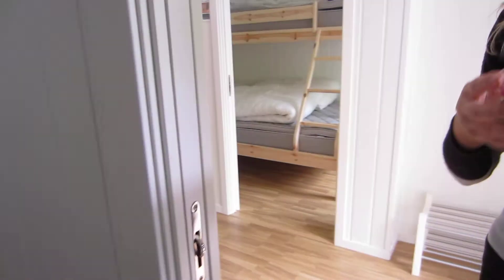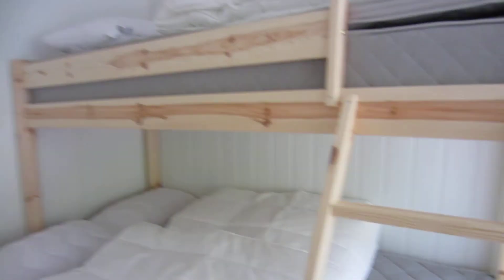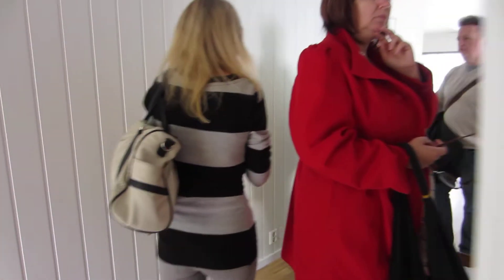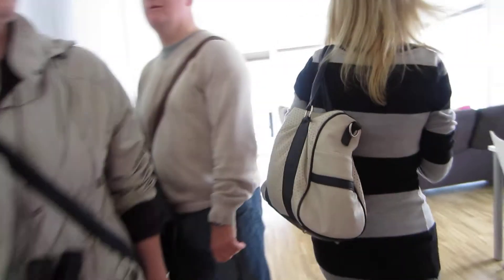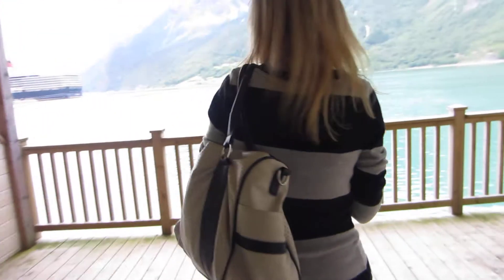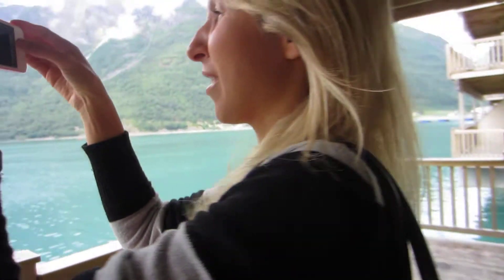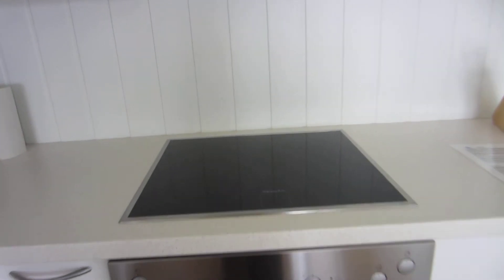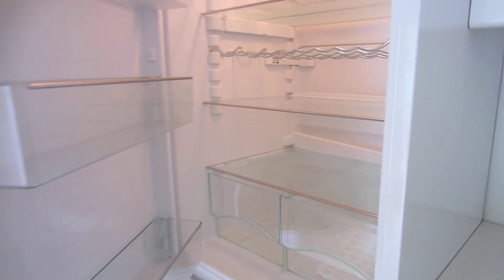Skjolden 01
Skjolden, Norway July 10th, 2012